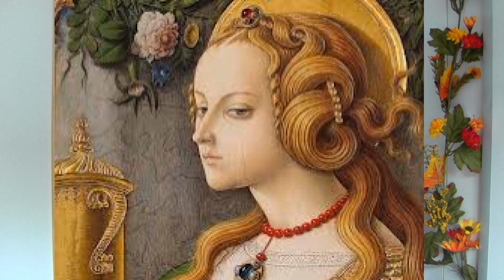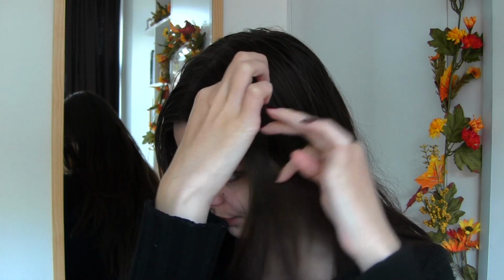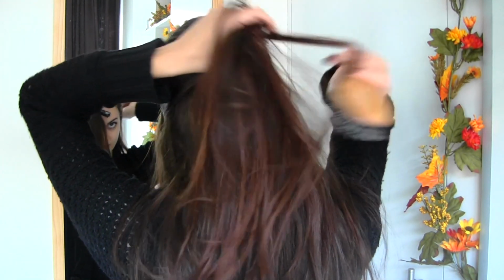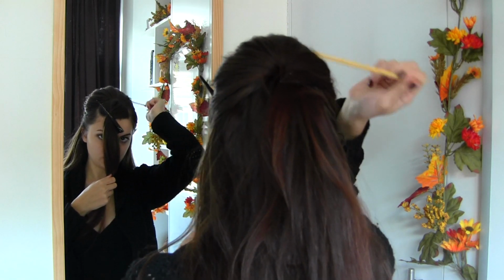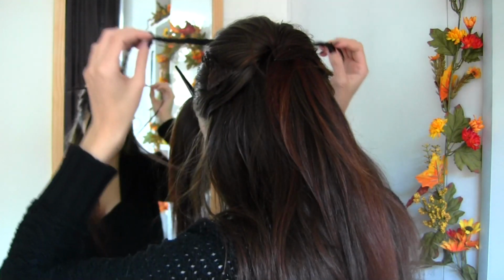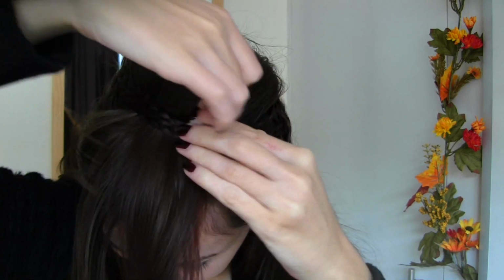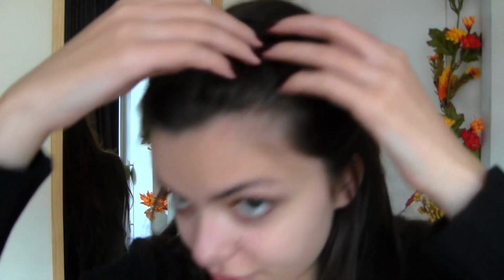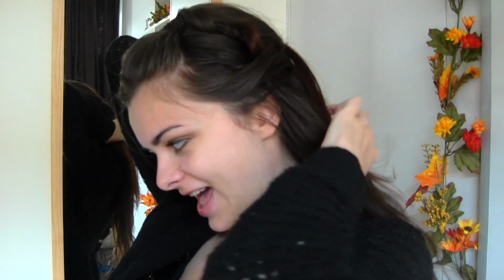Maria Magdalena | Art of Hair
In this episode of AoH I'm inspired by Carlo Crivelli's beautiful painting of Maria Magdalena. It turned out to be a very pretty romantic hairstyle, I hope you like it!